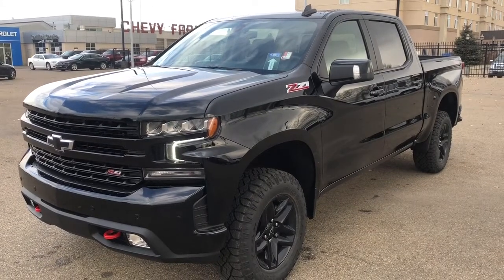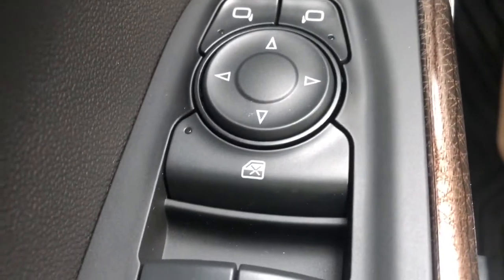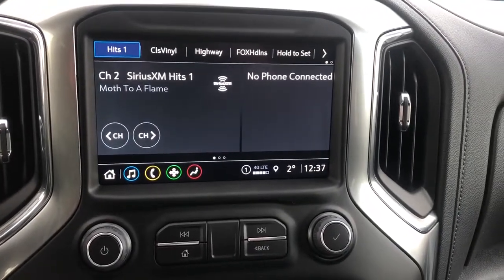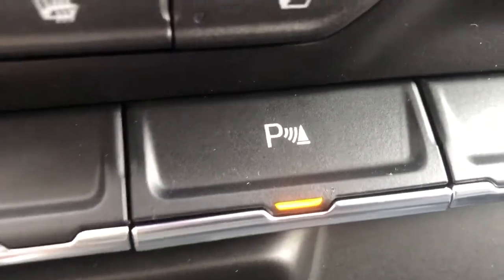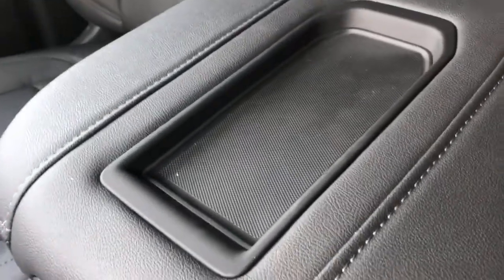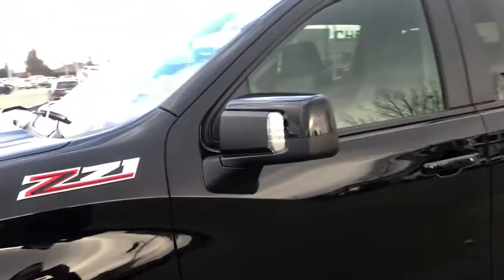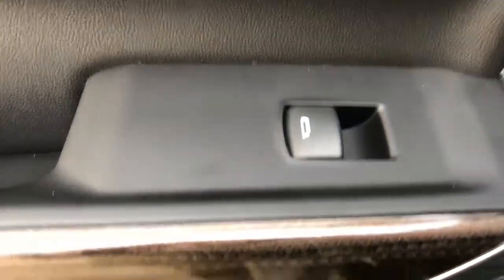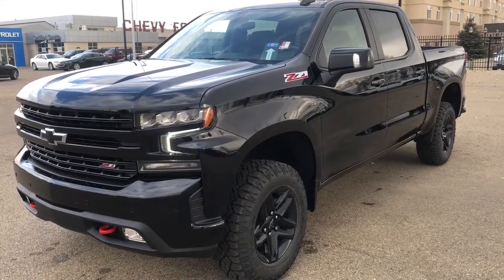2022 Chevrolet Silverado 1500 LTD LT Trail Boss Review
Take it to the trails. The Silverado LT Trail Boss offers the perfect balance of comfort features and capability. Feel the thrill of adventure with features like the factory 2-inch lift and off-road suspension. You know you have the power to get where you’re going with a 5.3L V8 engine paired to an 10-speed automatic transmission. The Chevrolet innovation can be found around every corner with features like the CornerStep bumper and class-exclusive OnStar capabilities. Whether you’re towing or using the bed, the trailering package and 12 cargo tie downs ensure you have the equipment to bring everything along. Enjoy the comfort features you desire when you hop inside. From heated seats and a heated steering wheel to a 10-way power driver’s seat you’ll be happy year round. With remote vehicle start, you are prepared for all of Canada’s seasons. LED lighting makes the night even brighter, and with bed lighting you can work when it is convenient for you. When you’re ready to drive, you’ll appreciate the multiple audio options and that you have the ability to adjust everything from the volume, to the cruise control, to the dash screen right from the steering wheel. This Silverado is ready to exceed your expectations. Stop in today to see why we are your preferred dealer; we will earn your business!

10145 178 St NW Edmonton, Alberta T5S 1E4